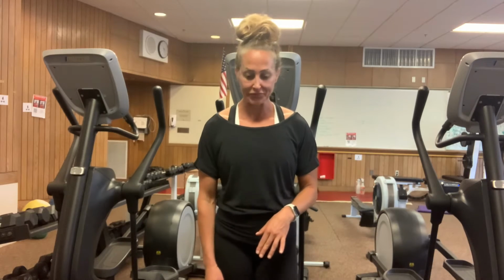WMS 2021 Back To School Night